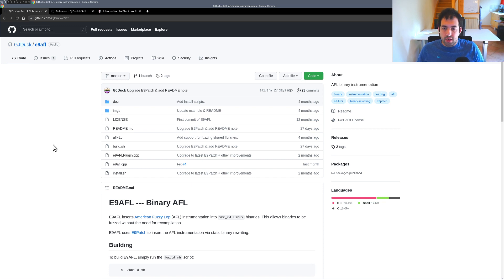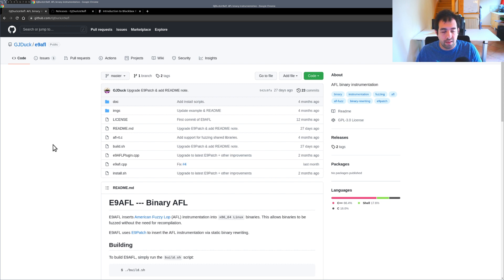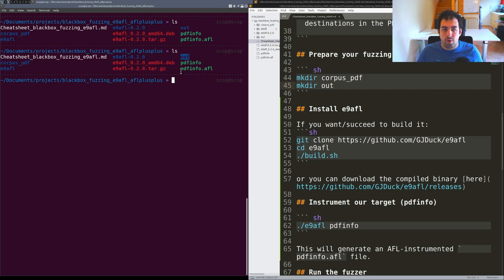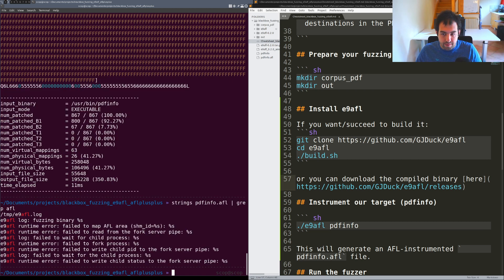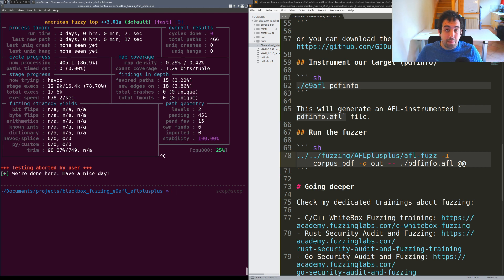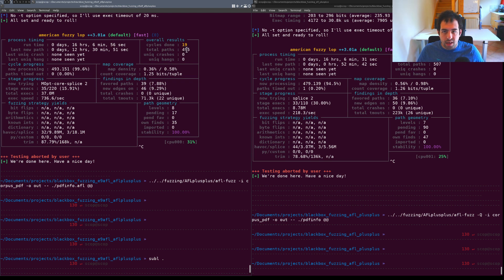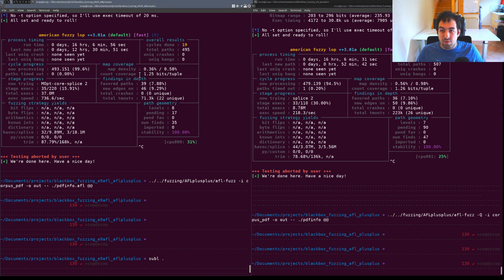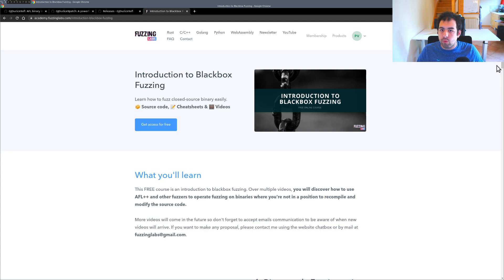Fuzzing w/o recompilation using E9AFL Static Binary Rewriting & AFL++ tools - Blackbox Fuzzing #5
In this video, I will discover a new tool called e9afl. E9AFL allows us to insert the AFL instrumentation without recompilation via static binary rewriting. I will show you how to install this tool and how to use it. Finally, I will compare the result and performance against AFL++ QEMU mode.

00:00 Introduction
02:12 E9AFL presentation
02:57 Installation and Fuzzing preparation
04:47 Running E9AFL
06:02 Running AFL++ with the E9AFL instrumented target
07:51 Better performance against AFL++ QEMU mode?
12:36 Idea of tools using E9AFL/E9Patch
13:40 Conclusion & Going deeper